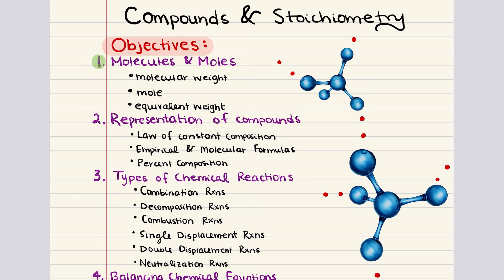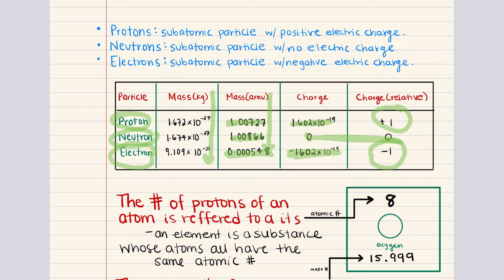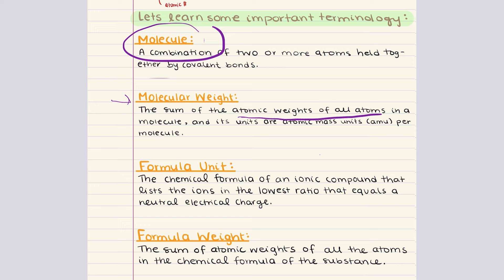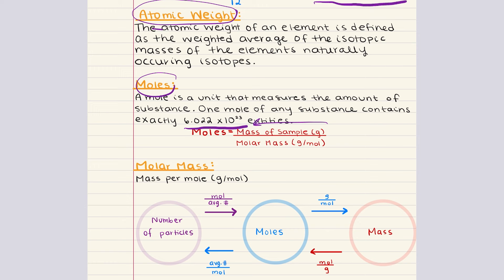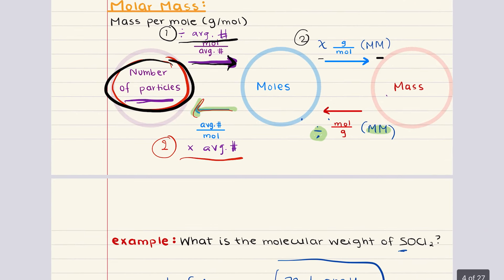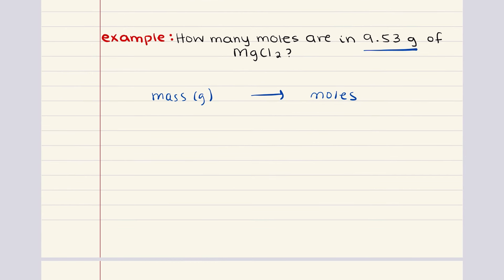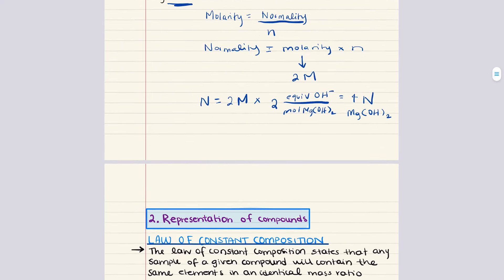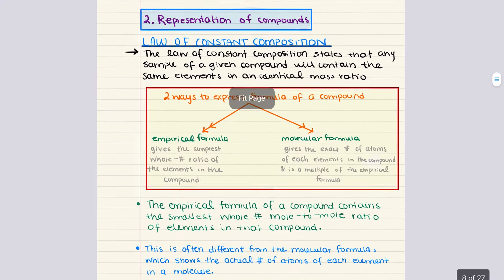MCAT General Chemistry: Chapter 4 - Compounds and Stoichiometry (1/3)